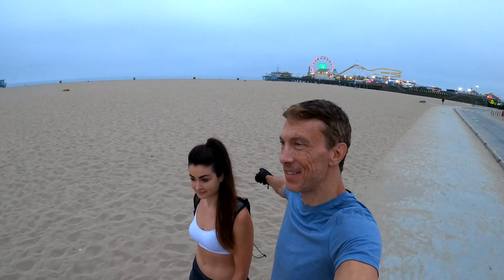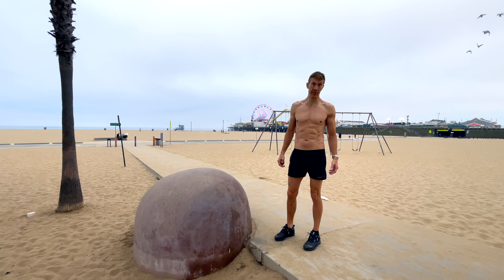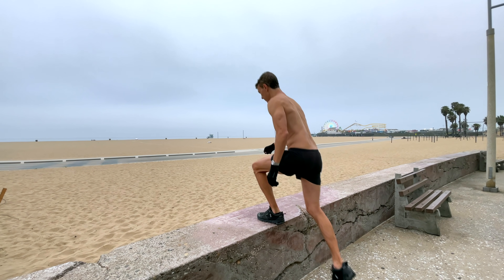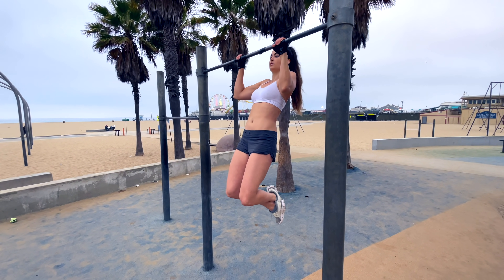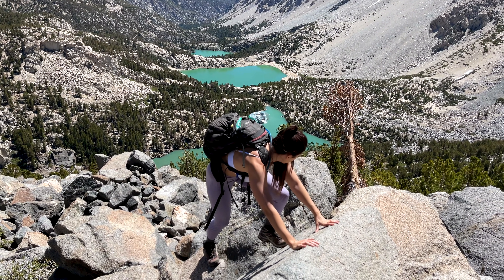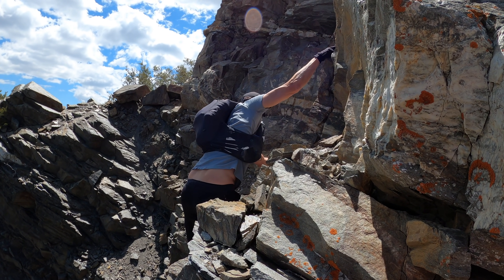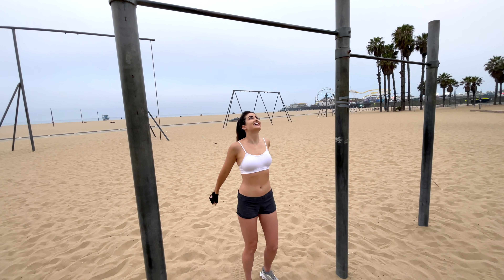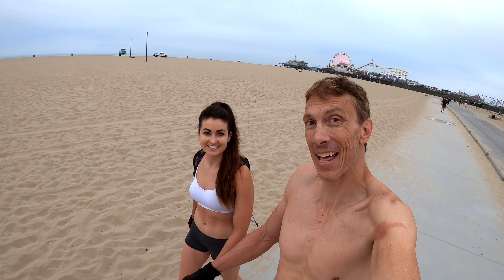How We Train for Hiking and Climbing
A number of you guys have asked us exactly how we train for hiking and climbing, especially for the long/hard hikes you've been seeing us tackle lately. So, we thought it would be fun to take you along on one of our climbing and hiking training workouts. For this specific hiking workout, we were focused on muscles that are important not only for strength and endurance, but also for class 3 climbing skills. Our hiking training plans will differ based on the specific hike or climb we are preparing for, but we hope this will give you an idea of the kinds of exercises and workouts that we design to build strength and endurance and to avoid injury while out on the trails.